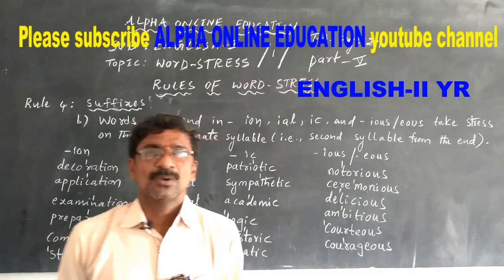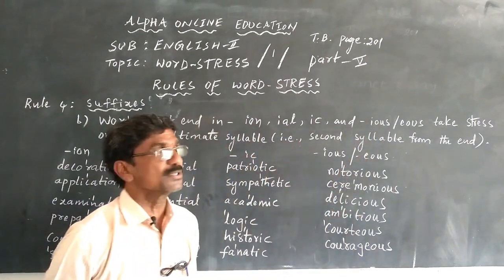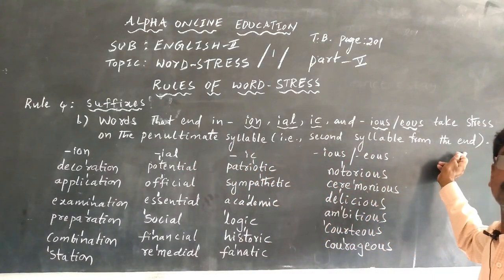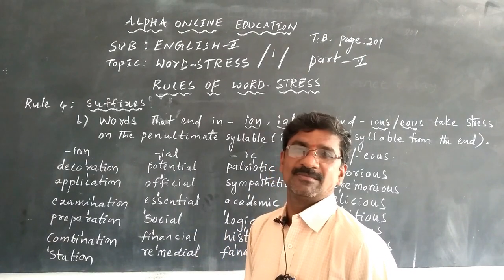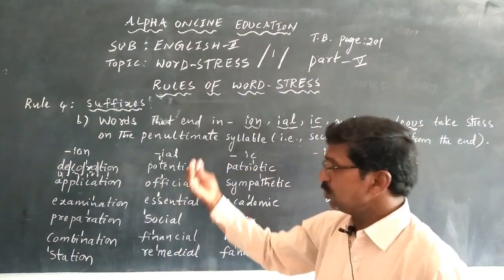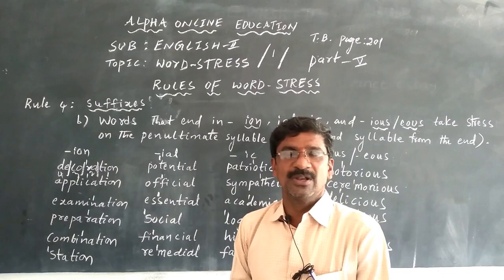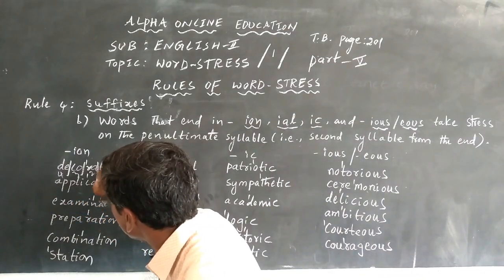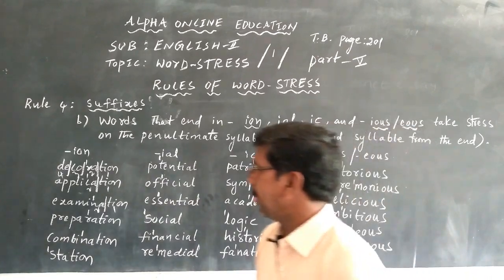INTER II YR: ENGLISH II YR : GRAMMAR : WORD STRESS PART-V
E2EYGWS13